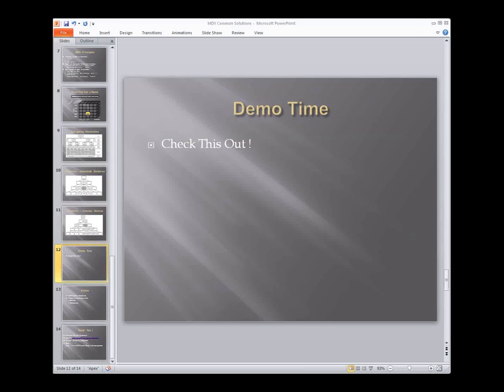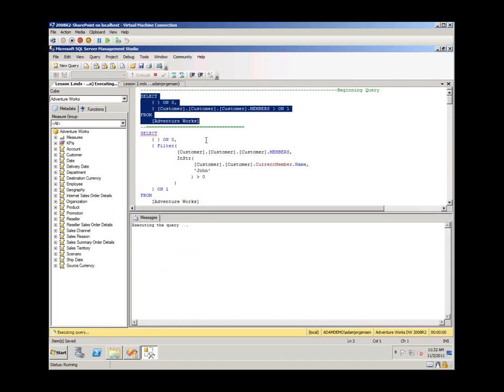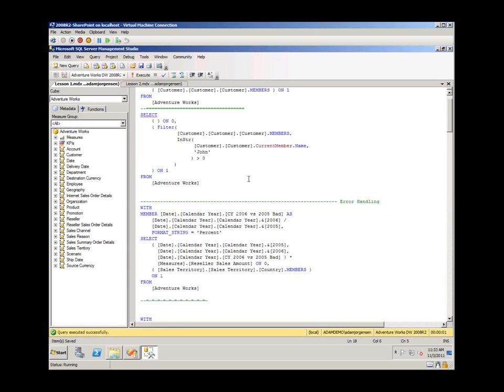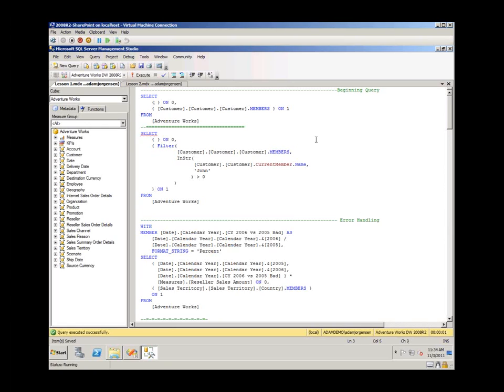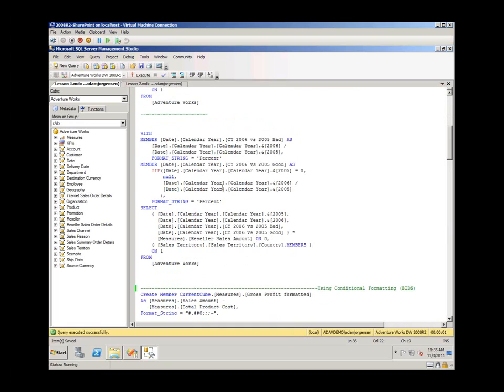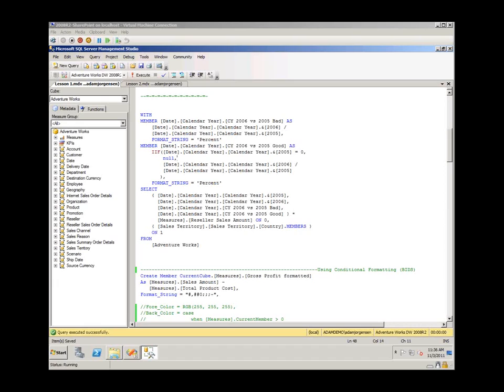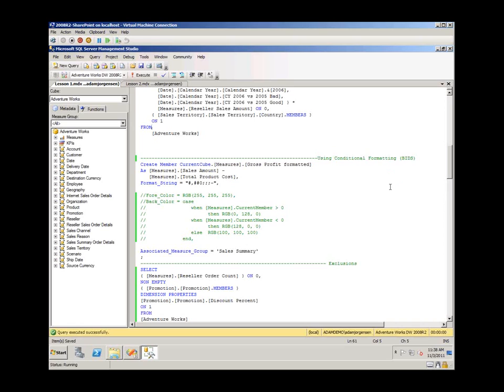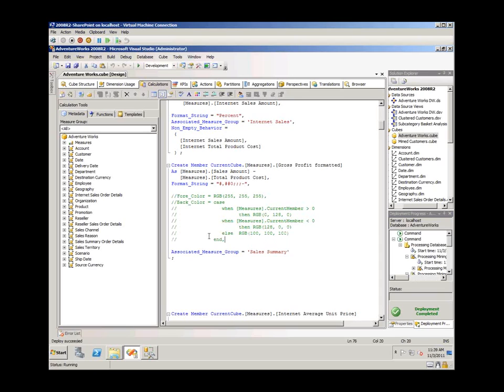Pragmatic Works - MDX Common Solutions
Come ride along with Adam as he walks you through some common MDX solutions that you are going to use as you develop your Analysis Services solutions.